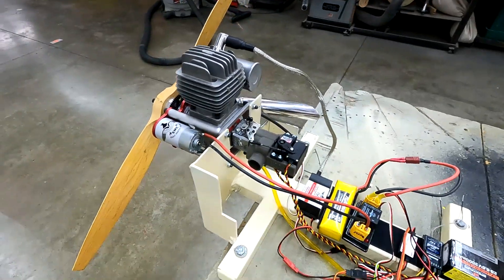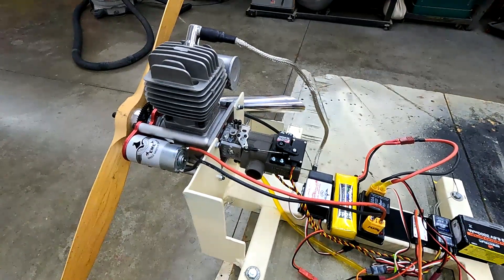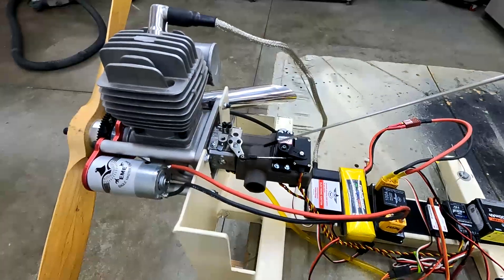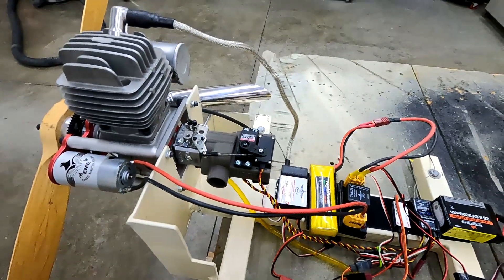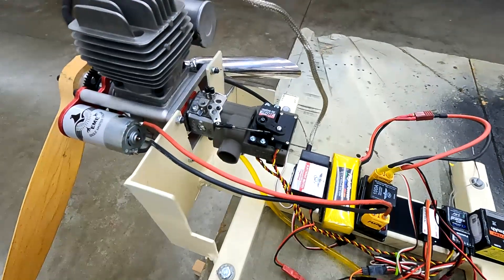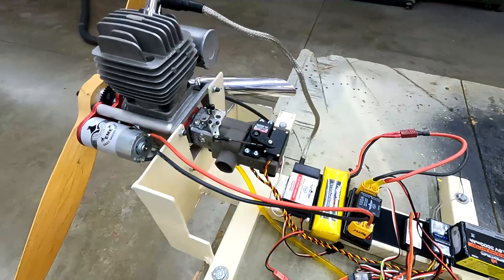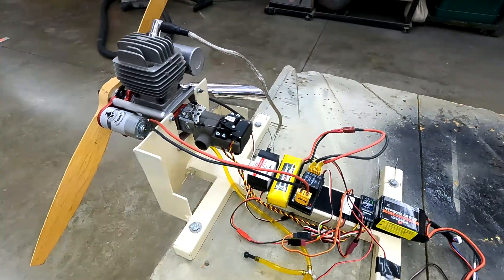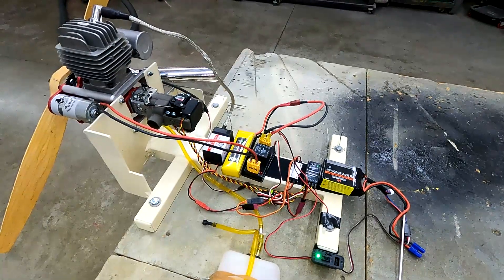EME 60 & DLE Rear Carbureted Servo Mount. Easy Choke & Throttle Servo Control.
With this setup you can mount your servos right on your carburetor and test out linkage before you mount engine in plane.
A new way to look at building a Rc Plane.